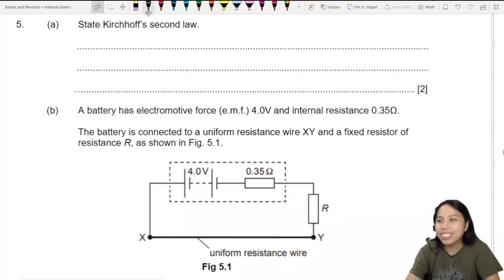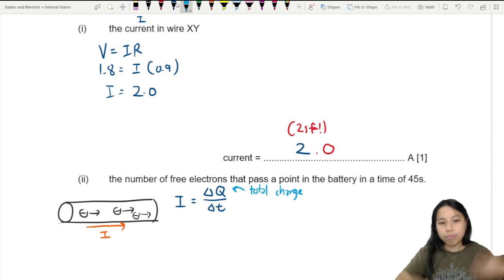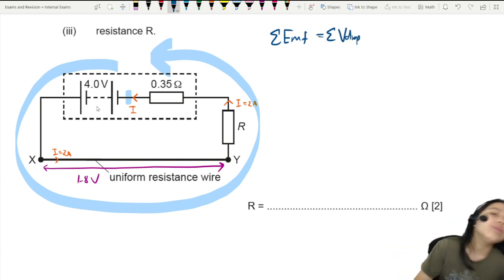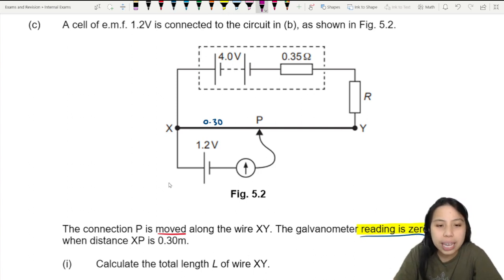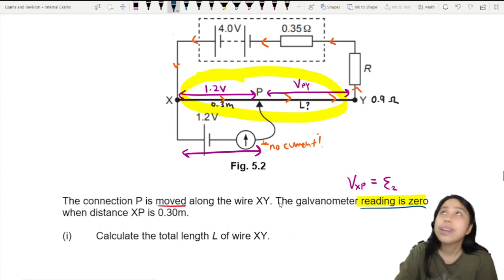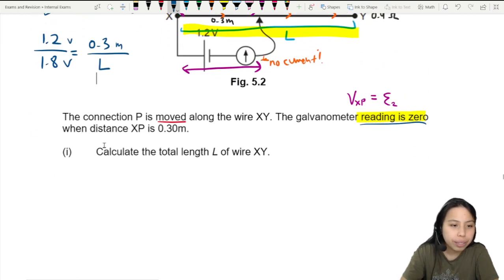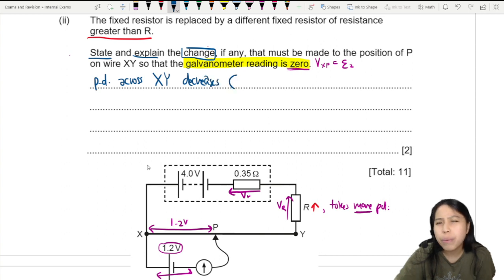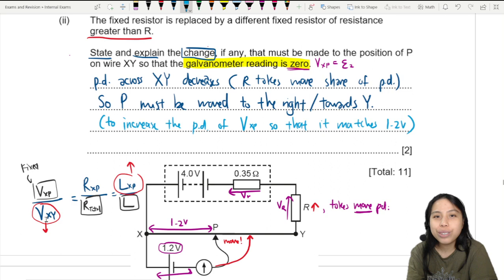MJ21 P21 Q5 Potentiometer Circuit Galvanometer | May/June 2021 | Cambridge A Level 9702 Physics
9702/21/M/J/21: (a) State Kirchhoff’s second law. (b) A battery has electromotive force (e.m.f.) 4.0 V and internal resistance 0.35 Ω. The battery is connected to a uniform resistance wire XY and a fixed resistor of resistance R, as shown in Fig. 5.1. Wire XY has resistance 0.90 Ω. The potential difference across wire XY is 1.8 V. Calculate:

(i) the current in wire XY
(ii) the number of free electrons that pass a point in the battery in a time of 45 s
(iii) resistance R.

(c) A cell of e.m.f. 1.2 V is connected to the circuit in (b), as shown in Fig. 5.2. The connection P is moved along the wire XY. The galvanometer reading is zero when distance XP is 0.30 m.

(i) Calculate the total length L of wire XY.
(ii) The fixed resistor is replaced by a different fixed resistor of resistance greater than R.
State and explain the change, if any, that must be made to the position of P on wire XY
so that the galvanometer reading is zero.